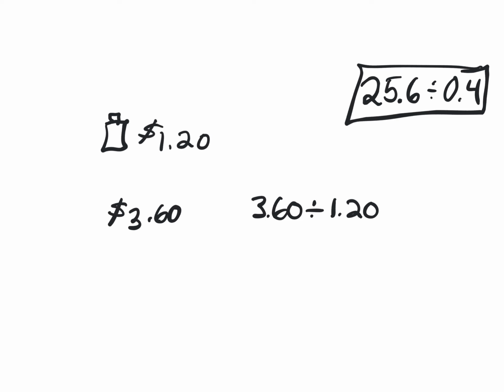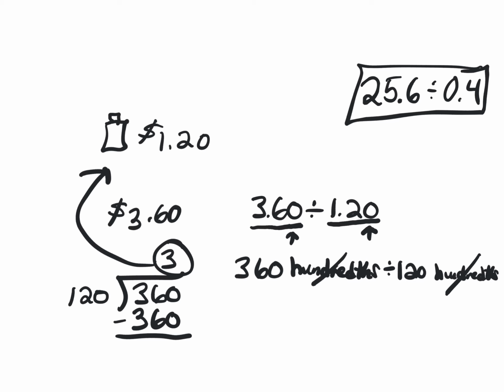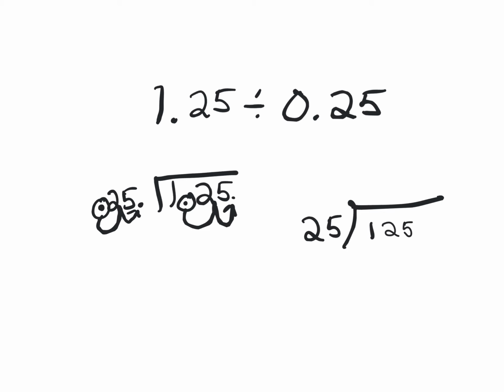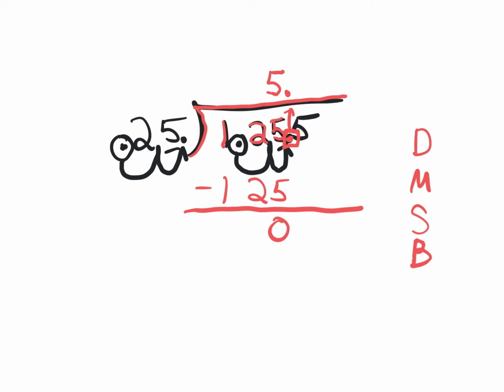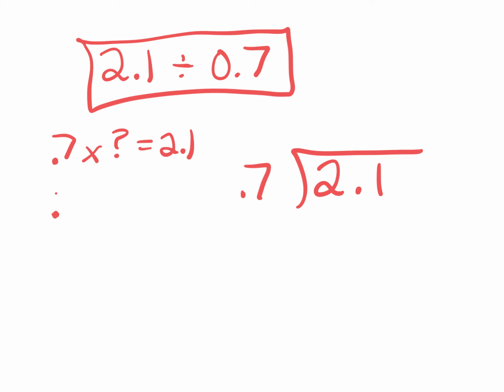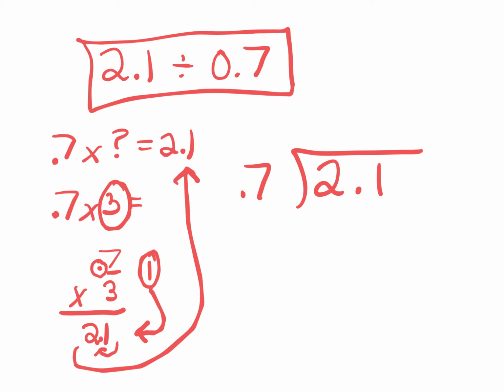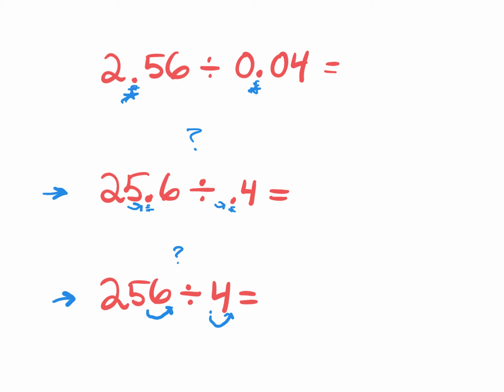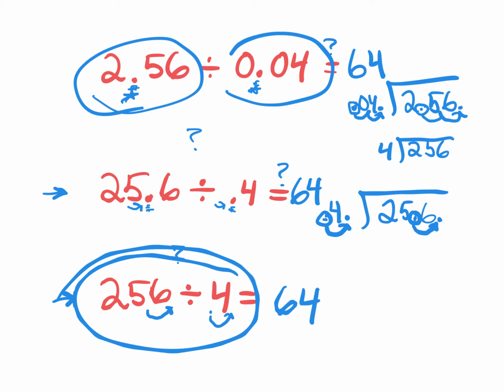6-5 Divide decimal by a decimal